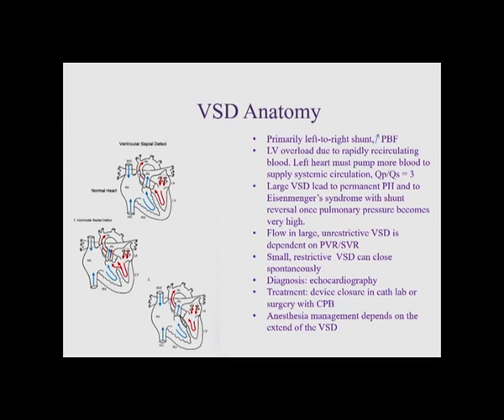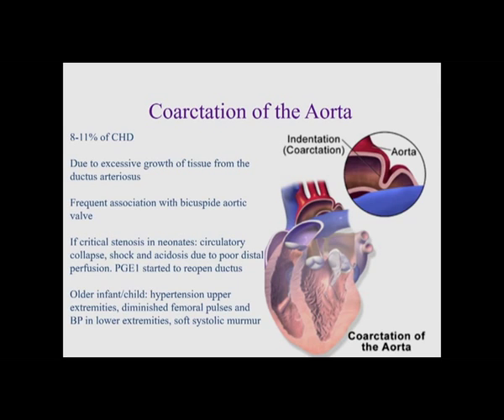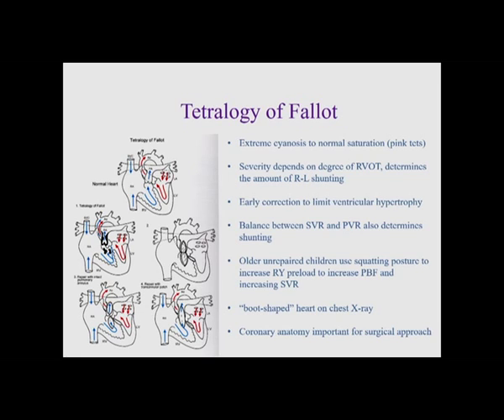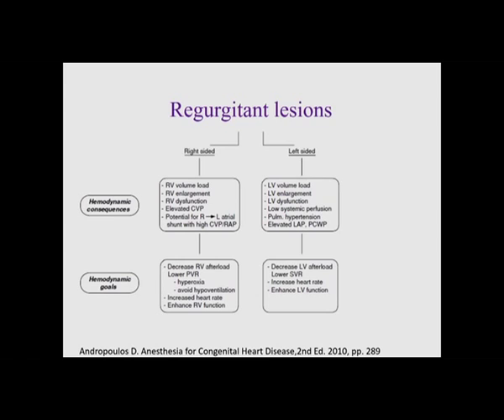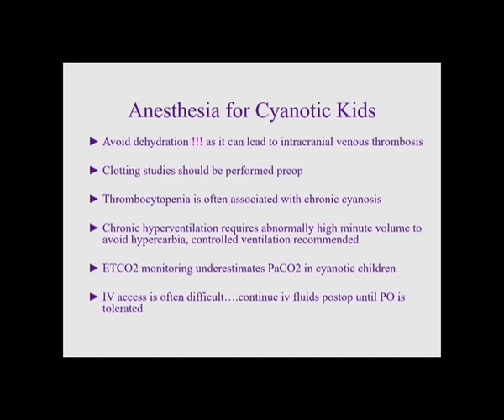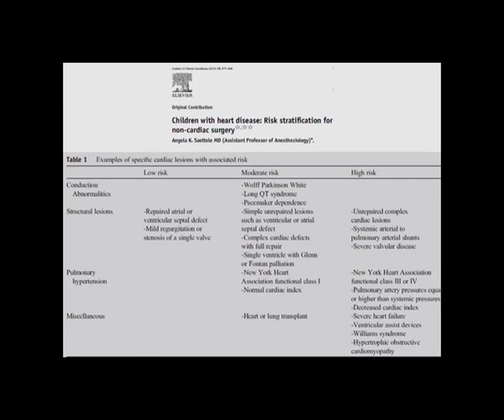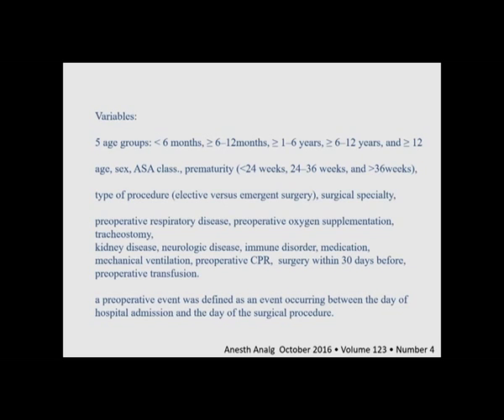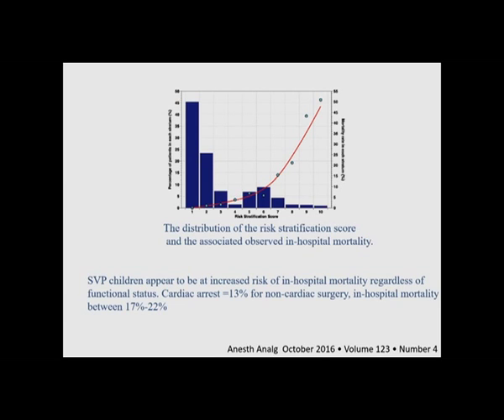Session IX - part 2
Session IX Congenital heart disease